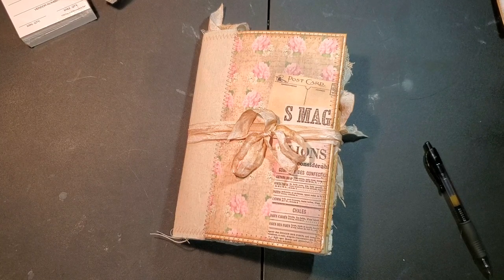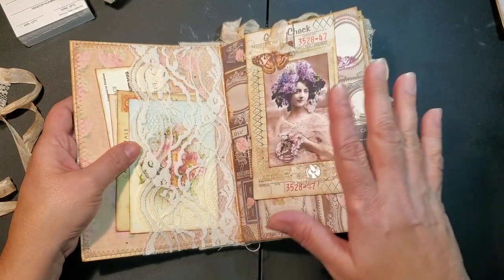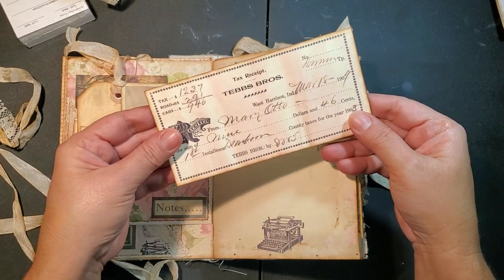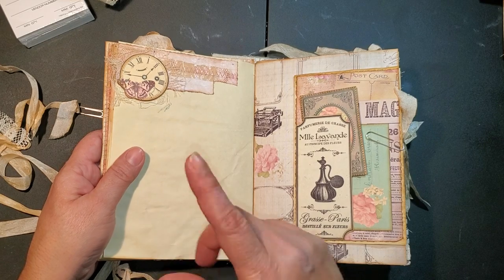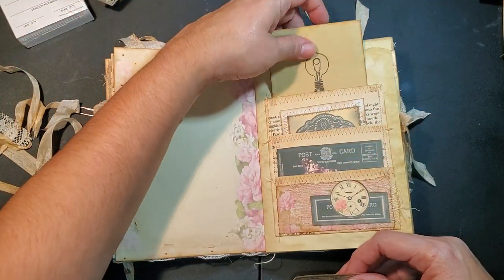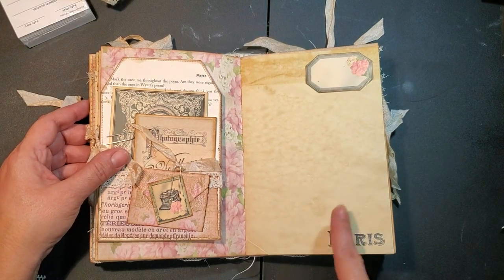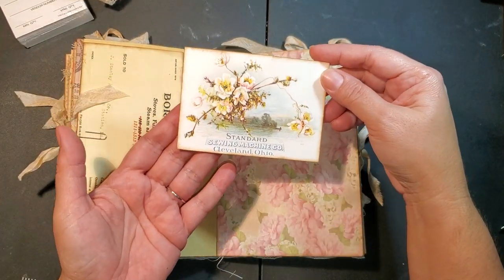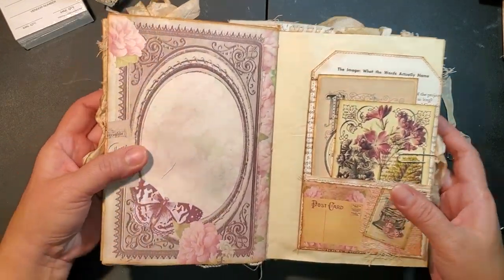DT Project for ShabbyDabbyDoodah's ((Sold))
Digital kit: Vintage Bureau
ShabbyDabbyDoodah

Patricia Viramontes